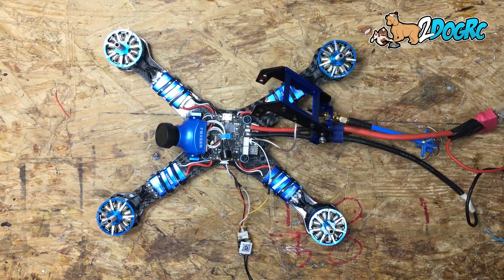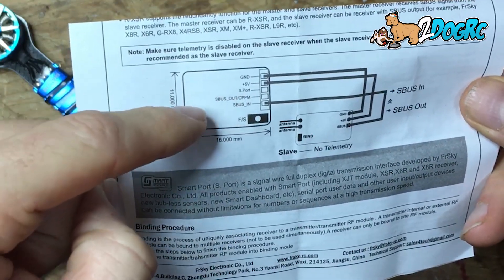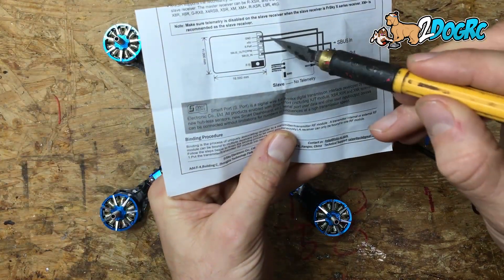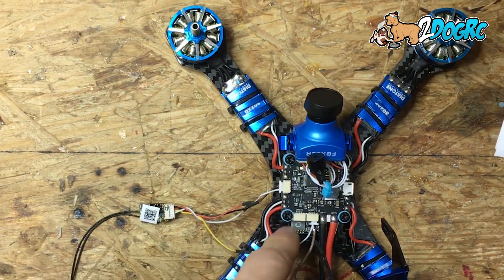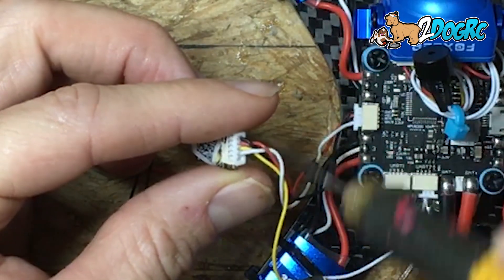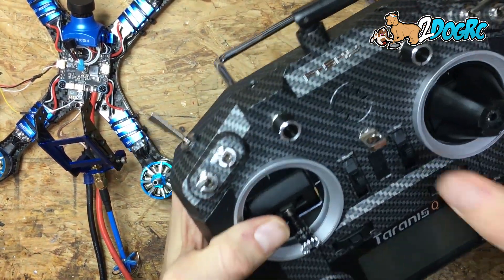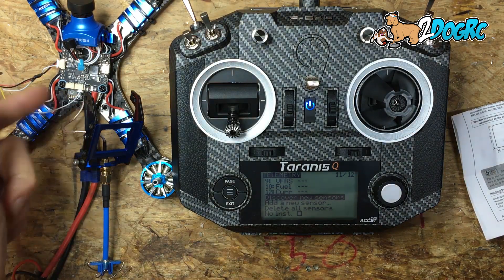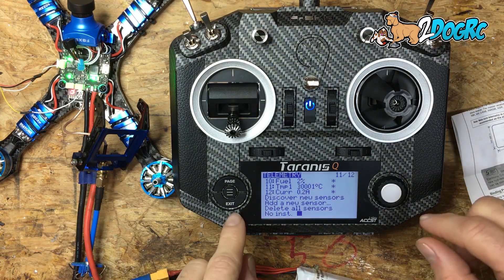Install Frsky R-XSR Receiver and Telemetry, Fury F3 OSD Board Diatone a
Video showing how to install Frsky R-XSR receiver on a FuryF3 OSD betaflight board.  I also show how to get Telemetry, and there is a trick!